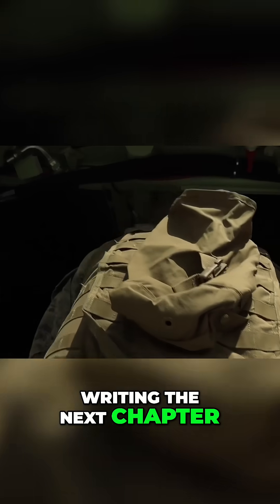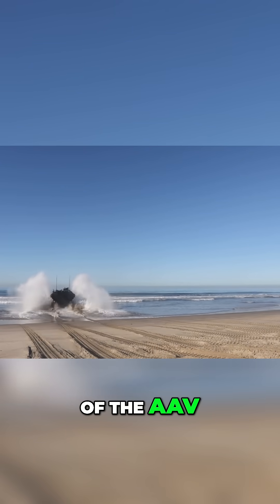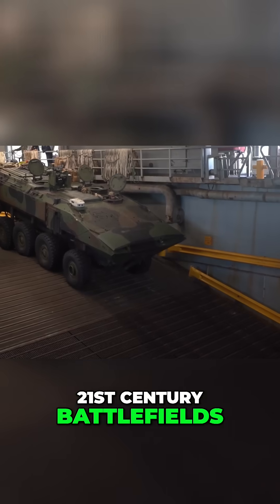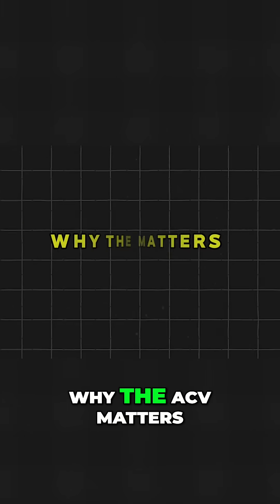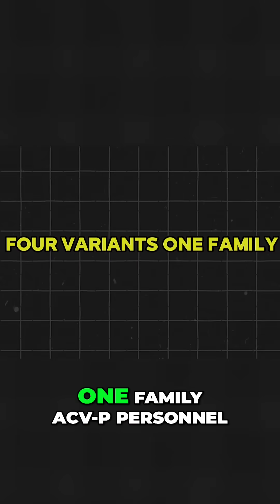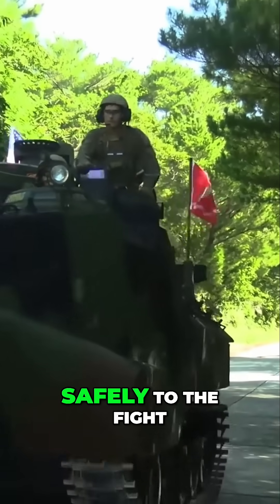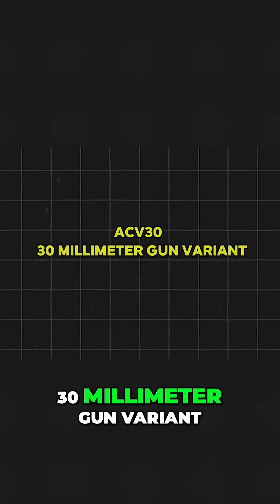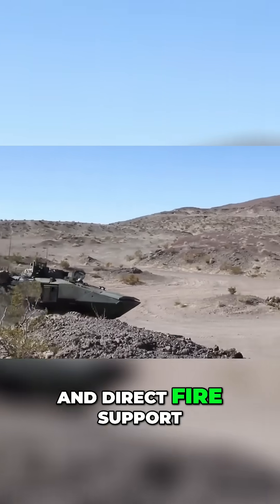See the Next Generation Marine Vehicle in Action!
Get ready to witness a revolution in amphibious warfare: the Marine Corps’ all-new Amphibious Combat Vehicle (ACV). Born from five decades of lessons learned, the ACV is built to carry Marines seamlessly from ship to shore—and beyond—in the face of today’s most advanced threats.

Featuring four mission-tailored variants—from the troop-packed ACV-P to the heavy-hitting ACV-30 with its 30 mm Kongsberg turret—this next-generation platform delivers unmatched fire support, protection, and mobility across 21st-century battlefields. Whether you’re storming beachheads, coordinating complex operations in the ACV-C, or recovering disabled vehicles with the ACV-R, the ACV family ensures Marines stay lethal and ready.